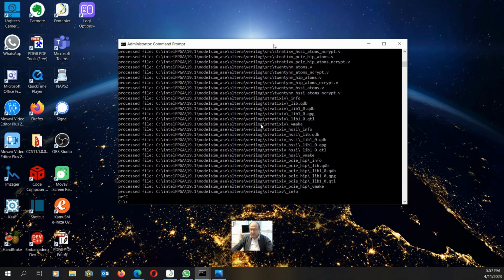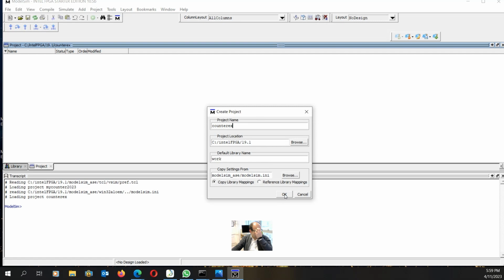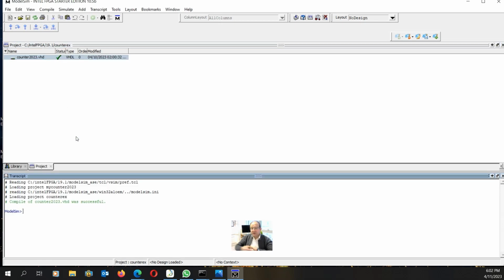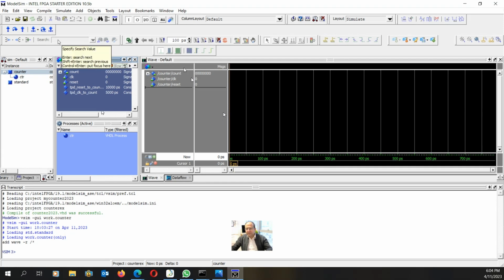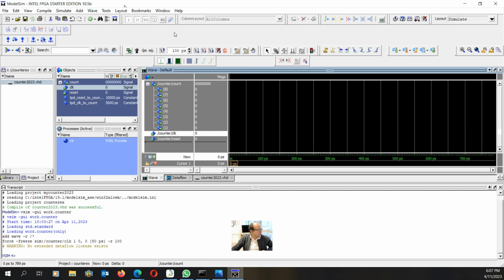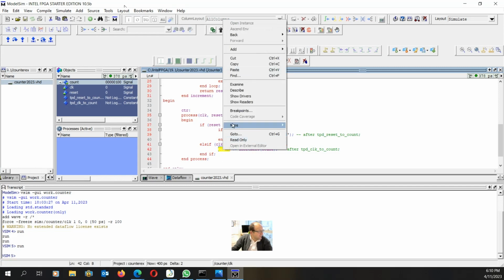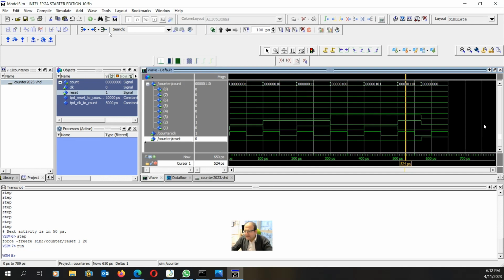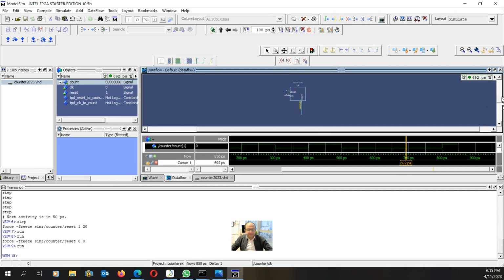ELE432 Modelsim Demo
Hacettepe University ELE432 Advanced Digital Design Course Modelsim